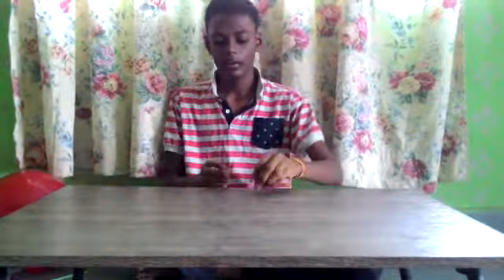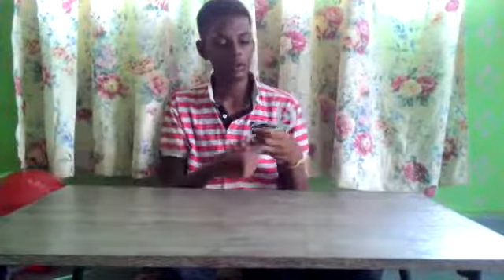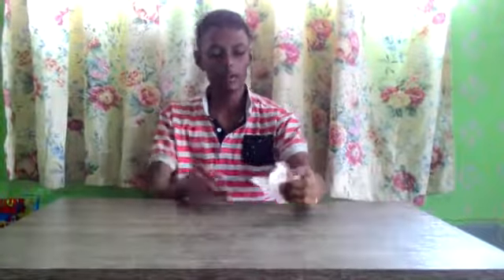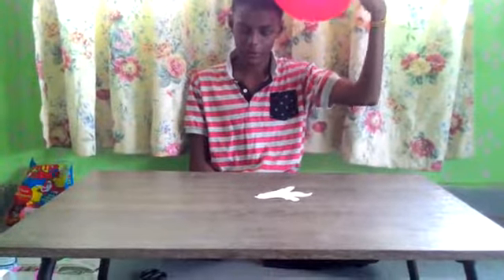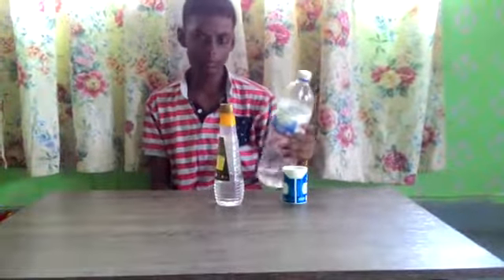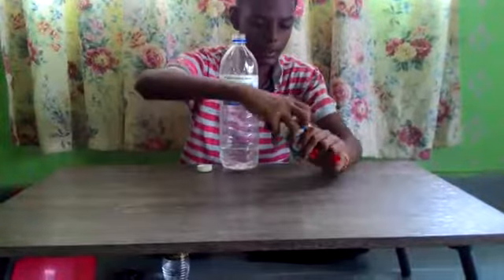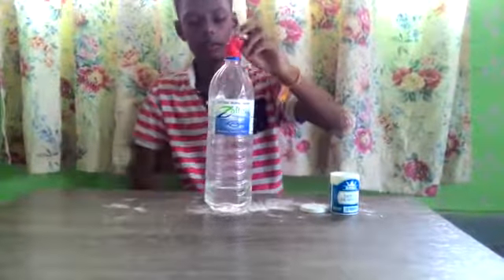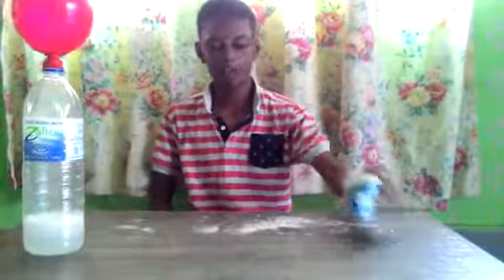KUPSIS 39 - Petrosains Science Show Competition 2018